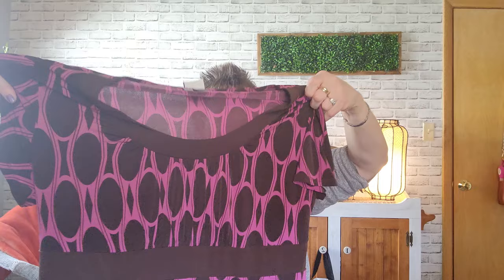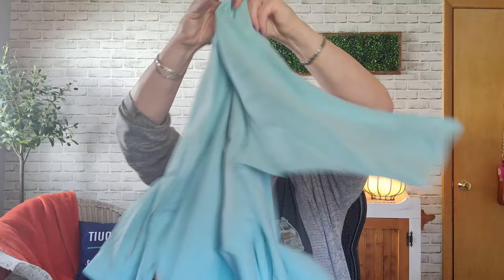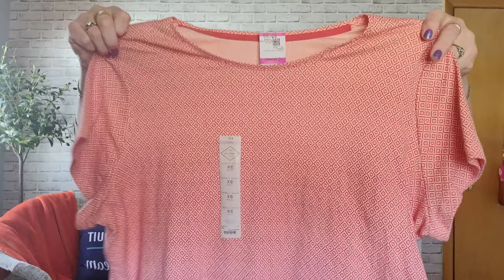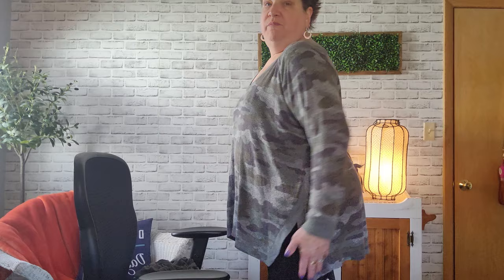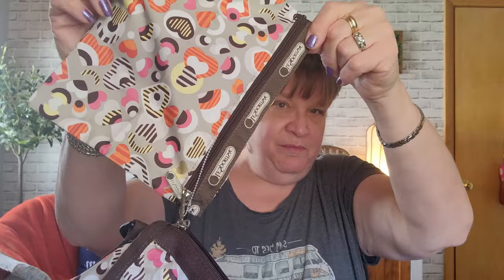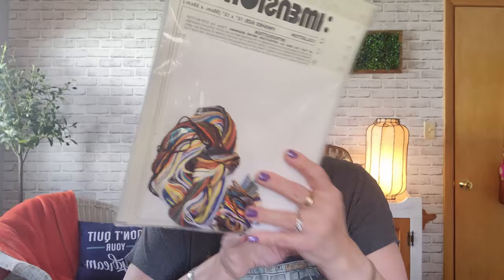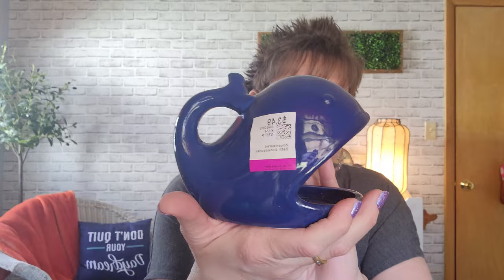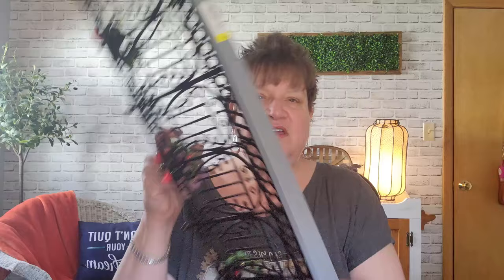SAVERS THRIFT HAUL! HALF PRICE IS NICE! 3/04/2024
- Please note - highlight the web address above, right-click on the web address and pick GO TO THIS
 - ADDRESS. You will go right to my store!

VIEWER MAIL CAN BE SEND TO:
Jennie Hess

I am a full time reseller on eBay and I also sell in a booth in an antique mall.  I am a YouTube creator, bargain hunter, wife, Mom of 2 awesome kids (grown ups!) a sweet daughter-in-law and the Mom of 2 fur babies named Beans & Tater!